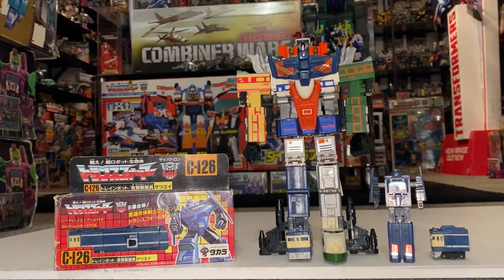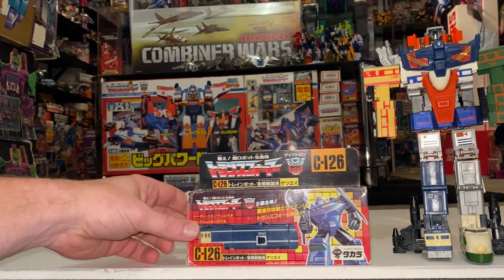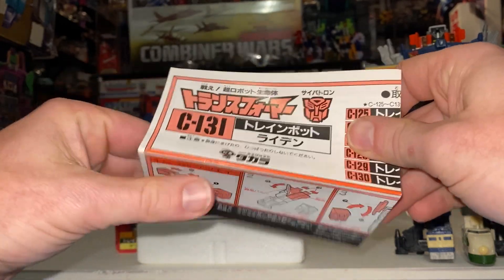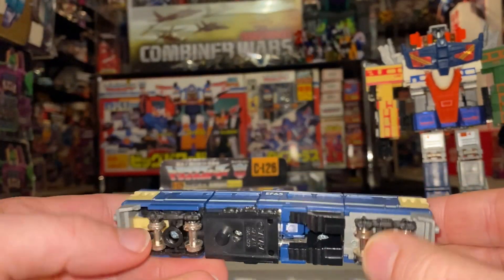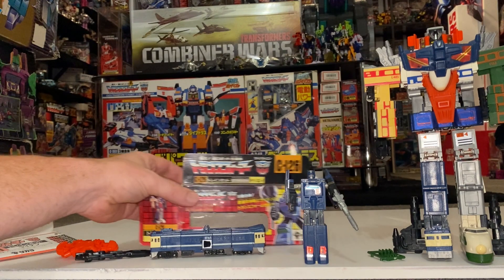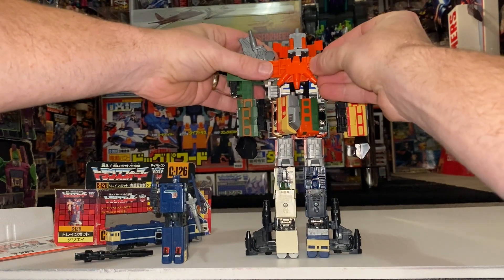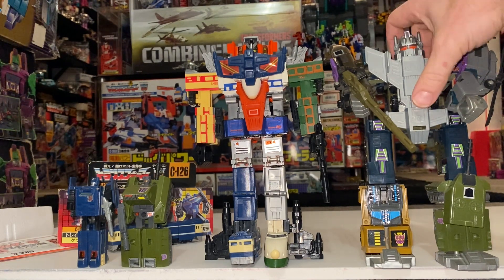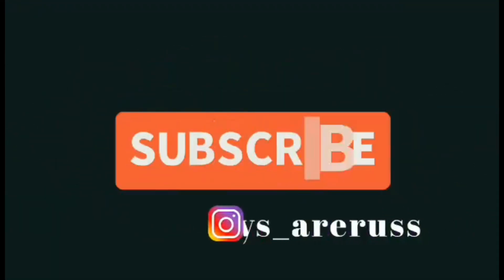Transformers generation one Getsuei review G1 vintage Japanese exclusive trainbot raiden masterpiece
In this video we can look at the original 1987 Japanese exclusive trainbot Getsuei.
See him here in all modes and how he combines to be part of raiden.
We will unbox the individual one and check out the entire contents. Plus attach the raiden pieces to him.
Then do some comparisons with other combiner bots.